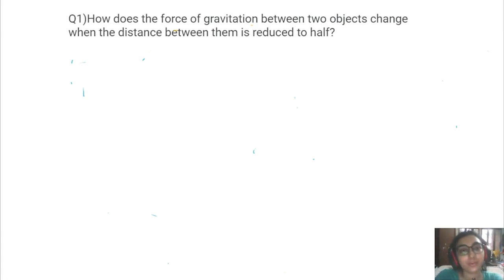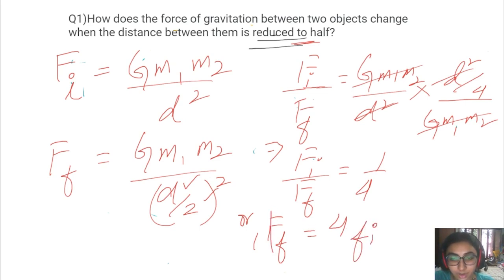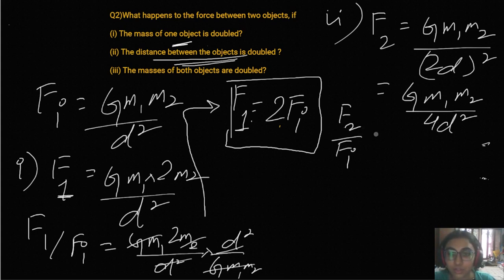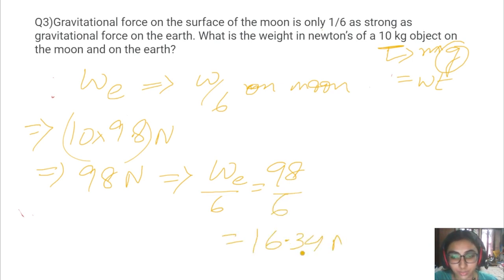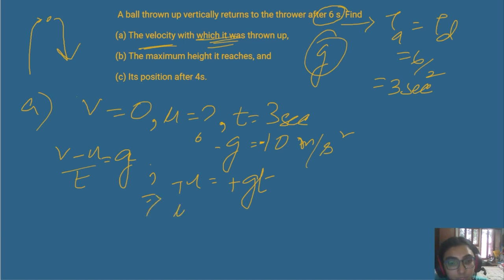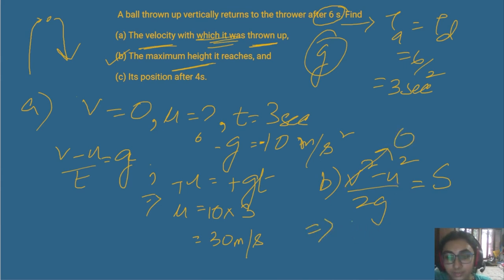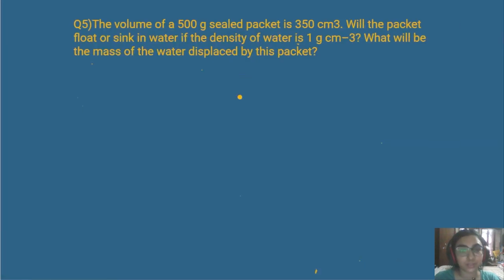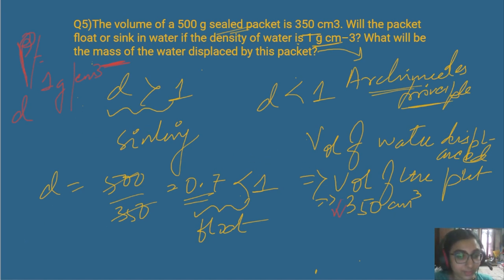Gravitation (Exercises) || Science NCERT || CBSE Class 9